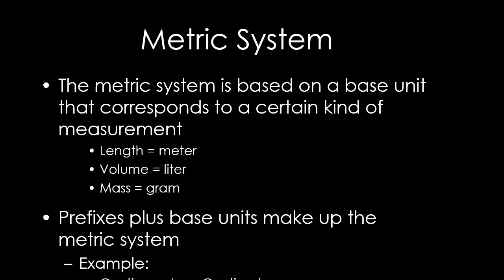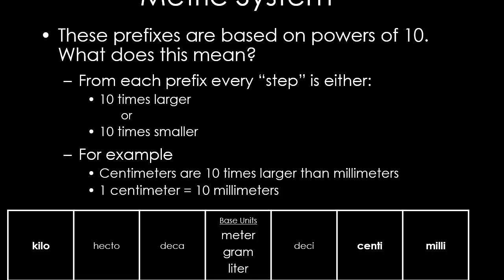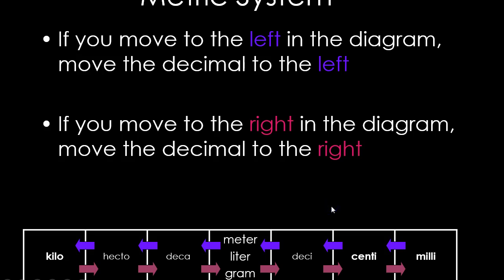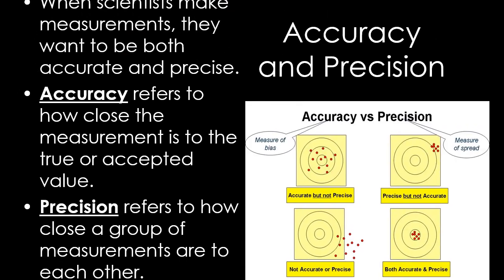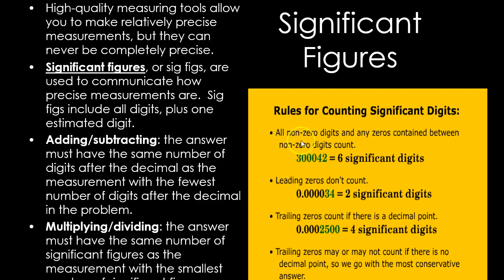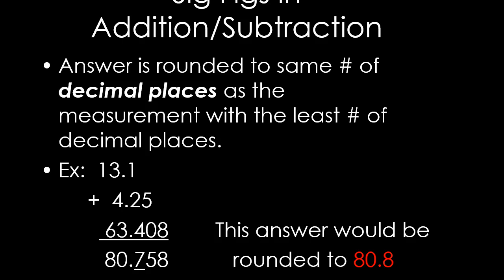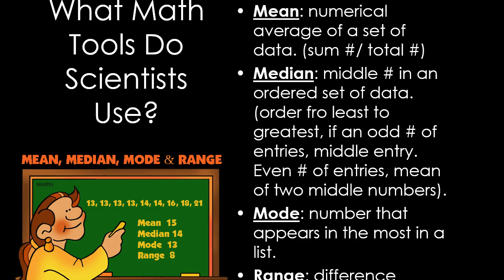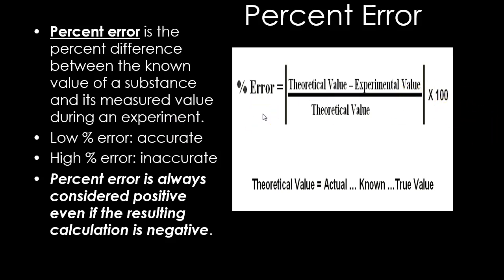Mathematics and the Metric System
8th Grade for the week of 9/21